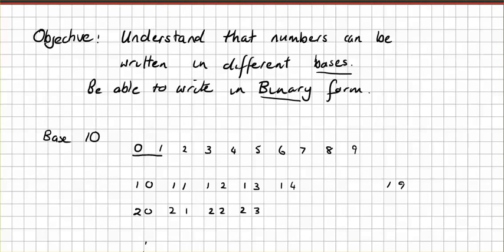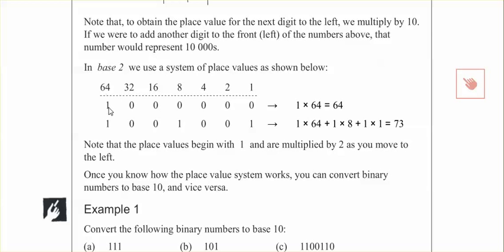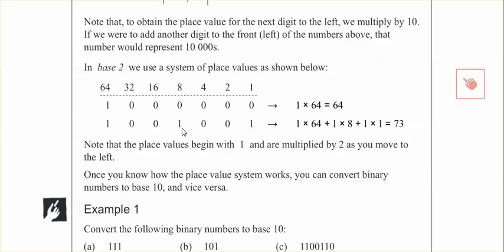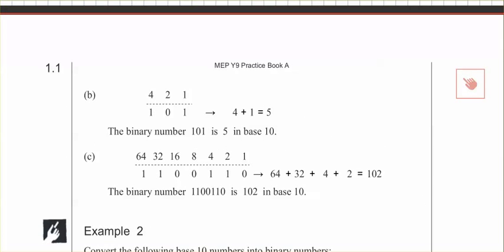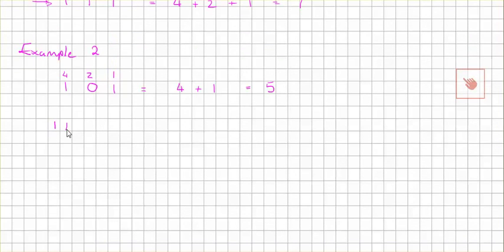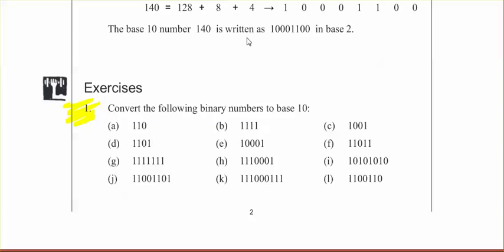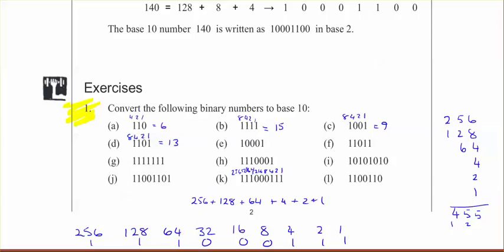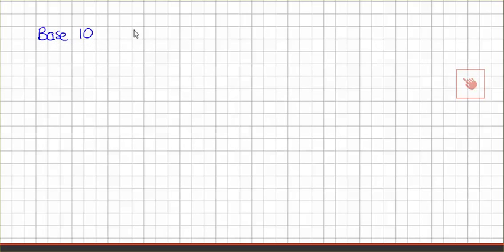Converting to Binary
Converting a base 10 number to Binary number